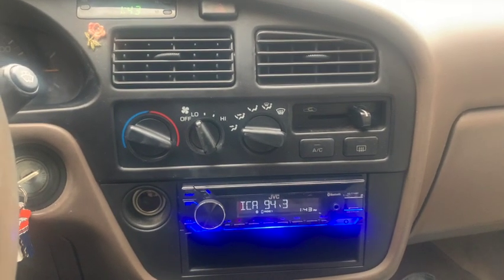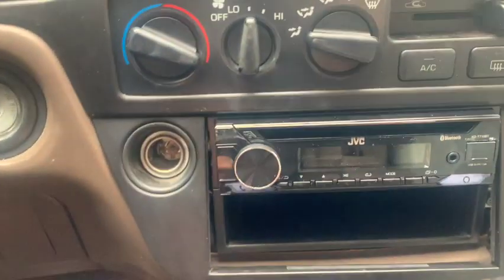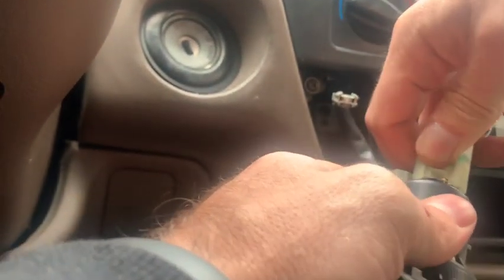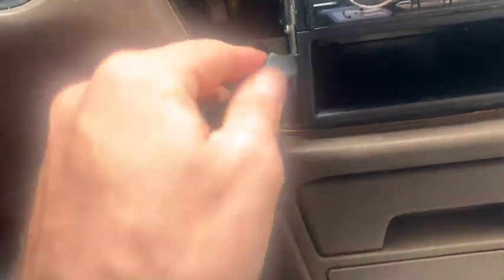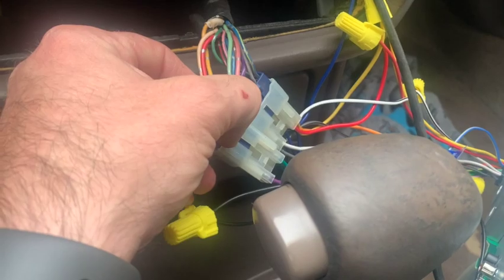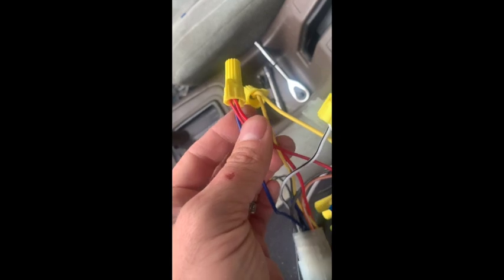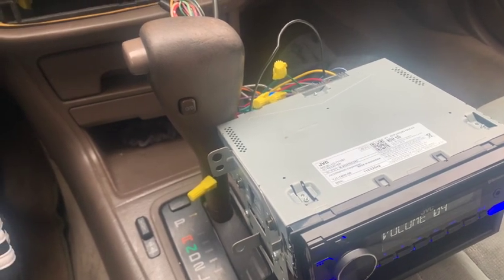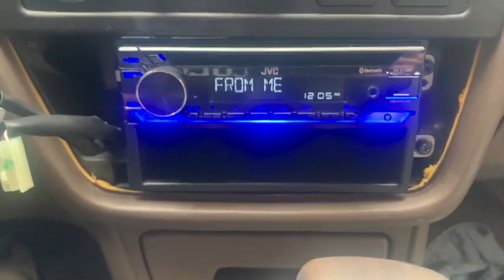1993 Toyota Camry Power Antenna not working after New Stereo Install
After you install a new stereo in your 1993 Toyota Camry if the power antenna doesn't work, watch this video to see how to get it working again.

Jesus is Lord and Savior